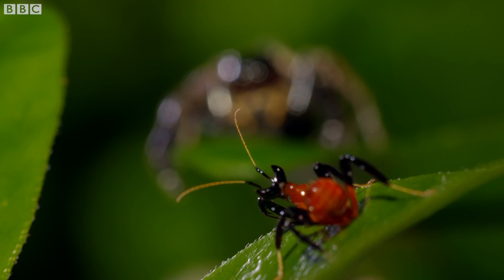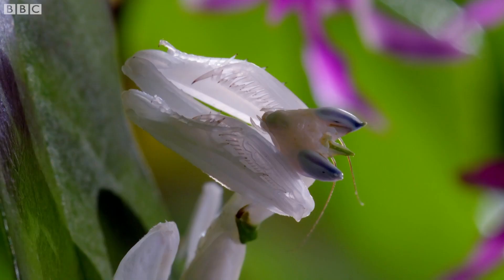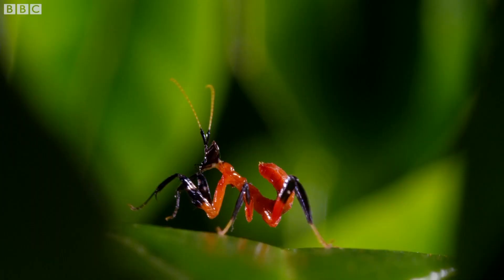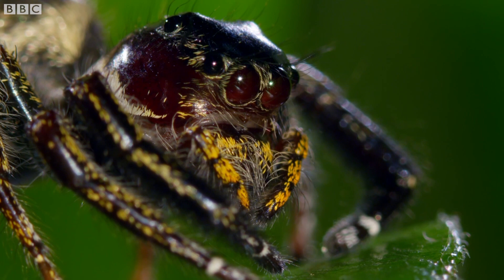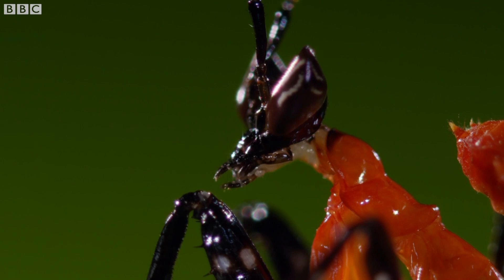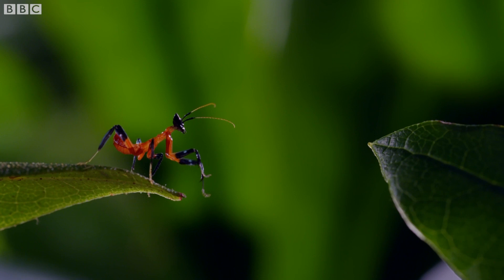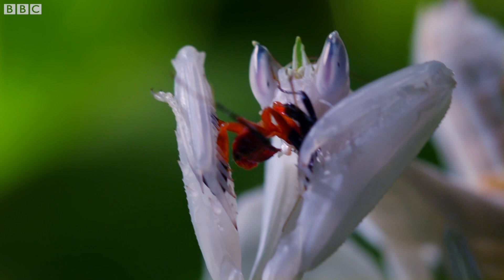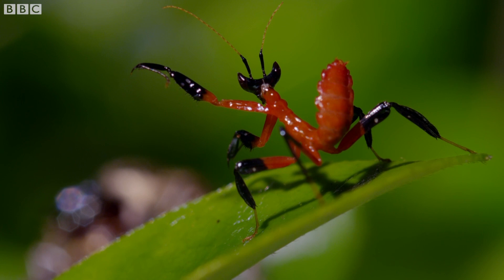Filming the Kung Fu Mantis | Wild Stories | BBC Earth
Is this the world's bravest mantid? Nick Easton recalls the amazing story of capturing this once-in-a-lifetime encounter.

Wild Stories (2020)
We take a look back at some of the most iconic natural history moments from landmark series such as Planet Earth, Life, Life Story and Frozen Planet, and go behind the scenes with the producers and directors who captured them.